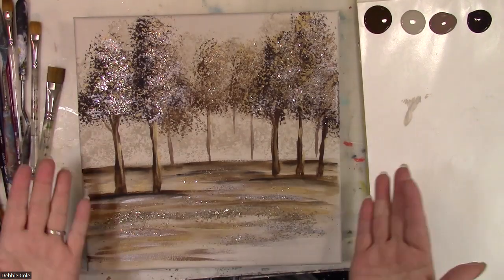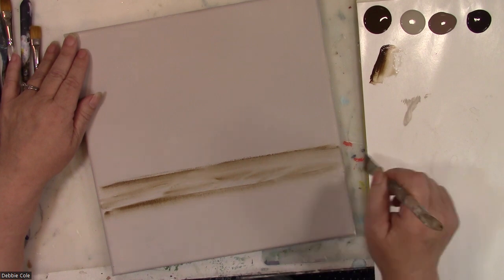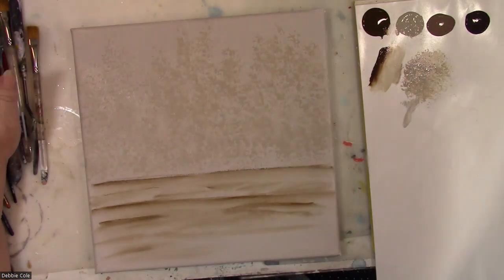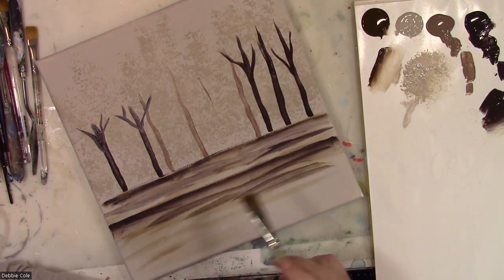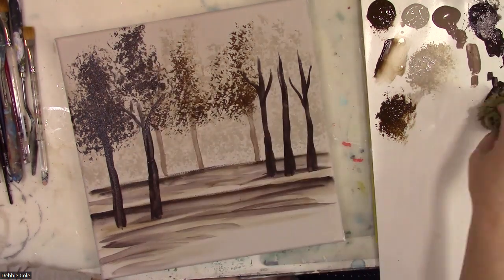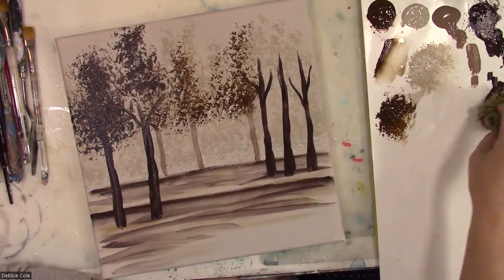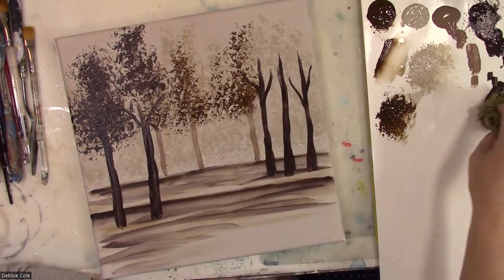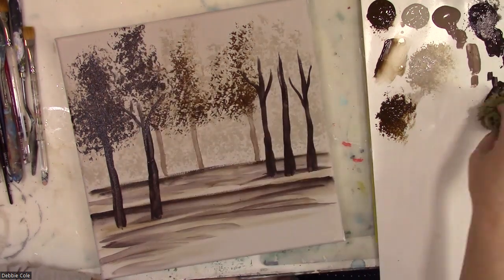Glimmering Trees Acrylic Painting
Learn to paint this beautiful Glimmering Trees landscape using DecoArt Americana acrylic paints and metallic paints. It is an easy painting that any level painter can create.
For the PDf of instructions and line drawing simply click on this